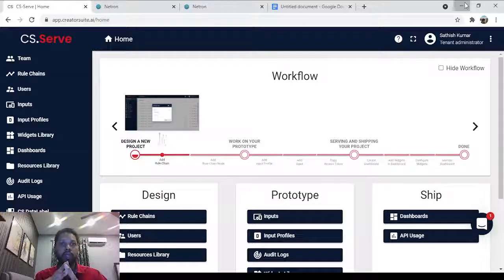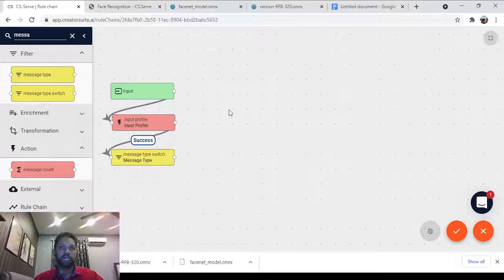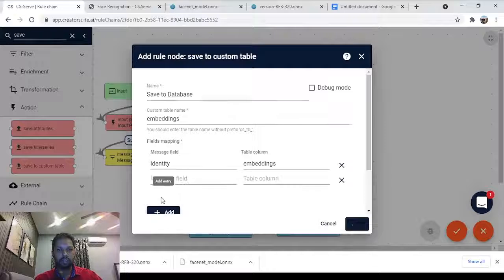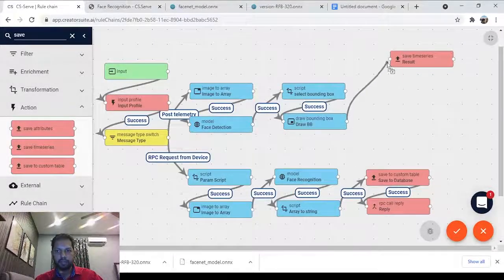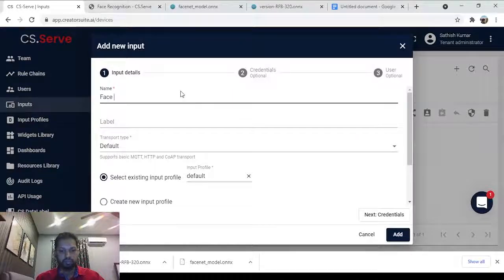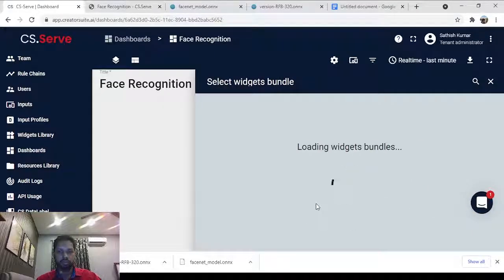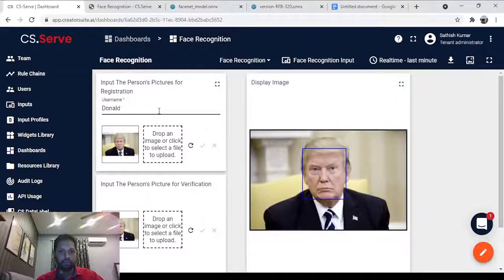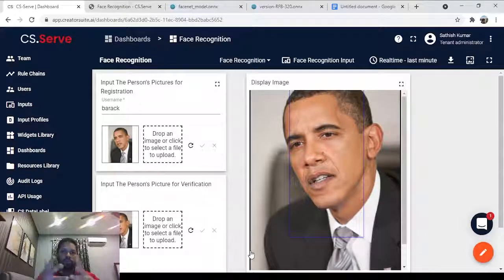CreatorSuite.AI How-To Series - Chapter 3 Customized Facial Recognition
In this special chapter, we will bring you step-by-step explanation on how to create an enhanced AI facial recognition dashboard that can recognize the face of you and your loved ones, following your input of pictures to register the face's name.

Join us on our bi-weekly how-to CreatorSuite.AI series. Embark on this AI creation journey with us to make all your imagination to reality!